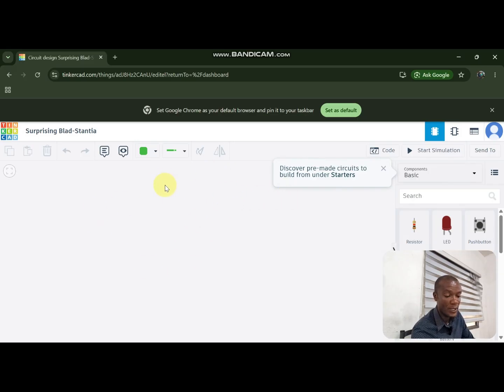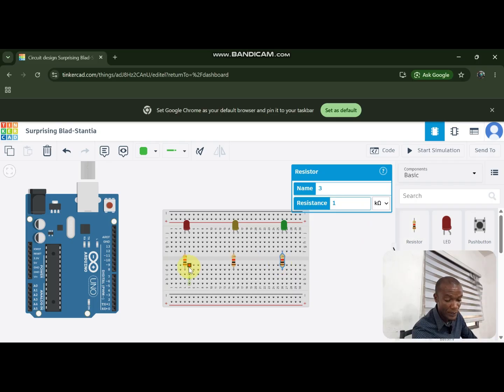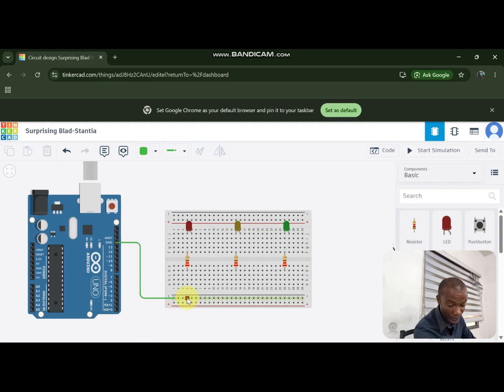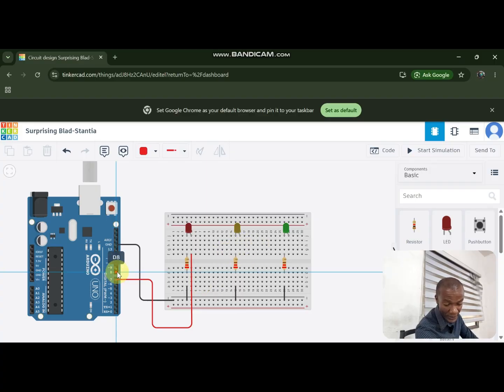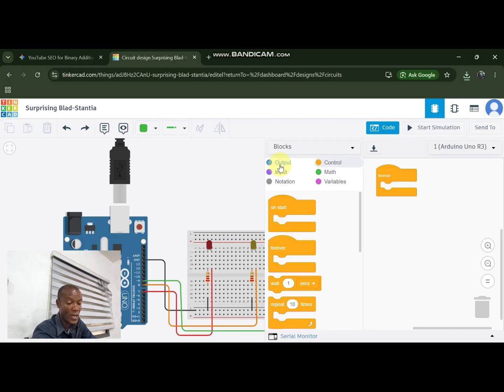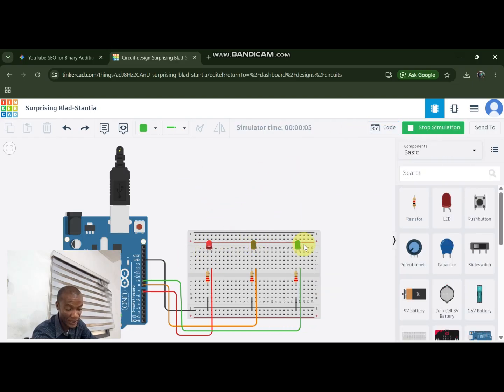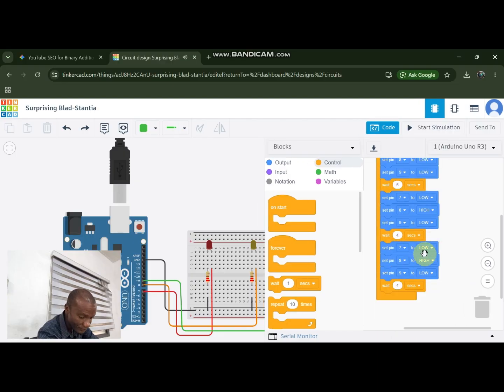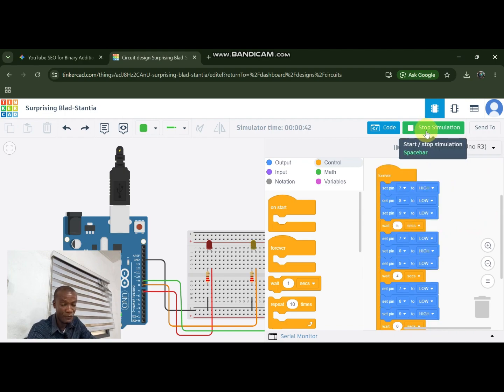How to Create a Traffic Light in Tinkercad (Step-by-Step Tutorial)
Want to learn how to build your first electronics project without needing physical hardware? In this video, I walk you through how to create a simple, functional traffic light system using Tinkercad's Arduino simulation.

This project is perfect for students, beginners in electronics, or anyone looking to get started with Arduino programming.